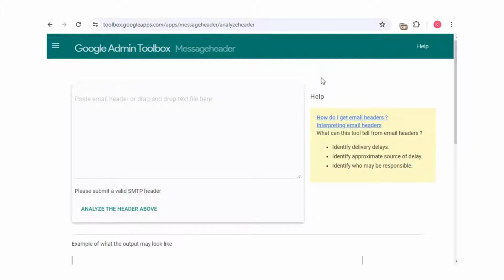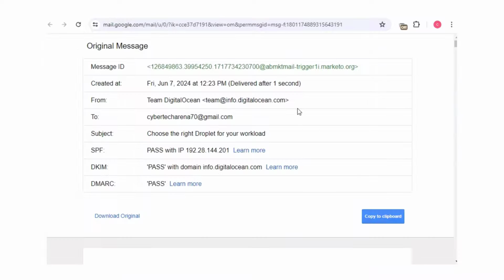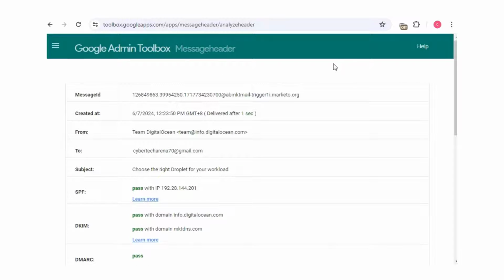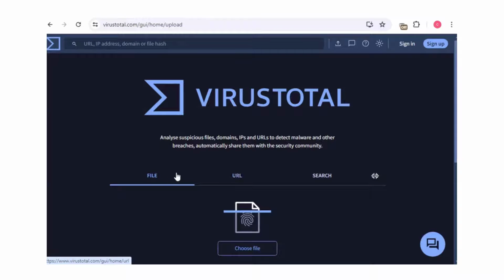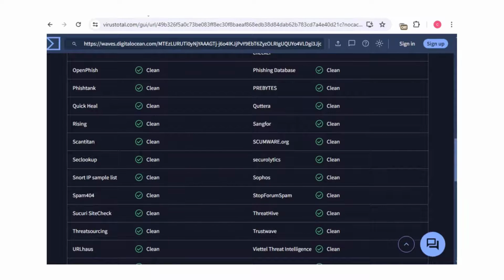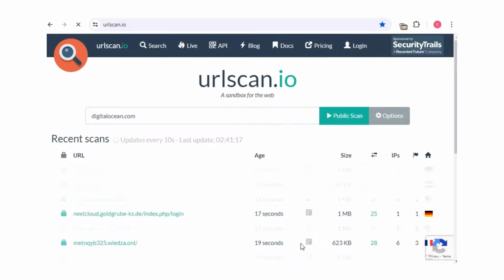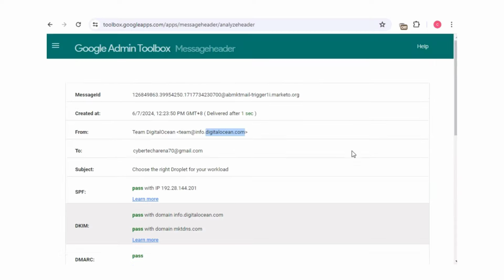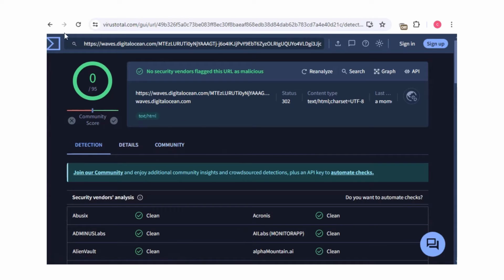Investigating a Phishing Email: Step-by-Step Guide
In this video, we'll dive into the world of cybersecurity to investigate a phishing email. Phishing attacks are one of the most common threats in the digital landscape, and knowing how to identify and analyze them is crucial for staying safe online.

What You'll Learn:

Understanding Phishing: A brief overview of what phishing is and how it works.
Identifying Suspicious Emails: Key signs that an email might be a phishing attempt.
Email Header Analysis: How to examine email headers to trace the origin of the email.
Checking Links and Attachments: Techniques for safely inspecting links and attachments within the email.
Using Tools: Demonstration of tools like email header analyzers and sandbox environments.
Reporting Phishing: Best practices for reporting phishing emails to your email provider and relevant authorities.
Tools Used:

Email Header Analyzer
Sandbox Environment (e.g., VirusTotal, Any.Run)
Browser Inspector Tools
Why This Matters:
Phishing emails can lead to significant financial losses, identity theft, and data breaches. By learning how to investigate these malicious emails, you can protect yourself and others from falling victim to these scams.